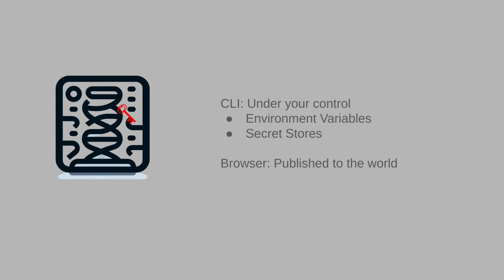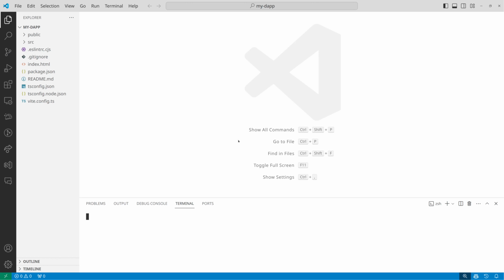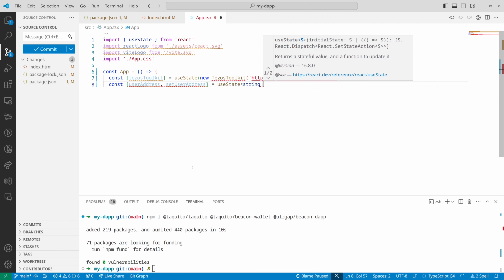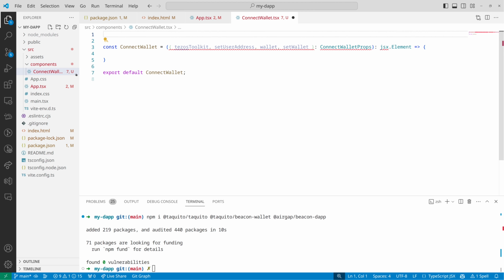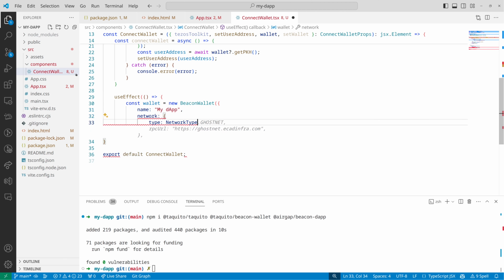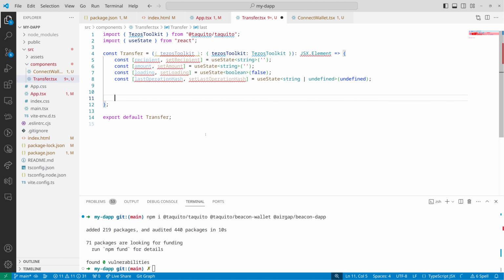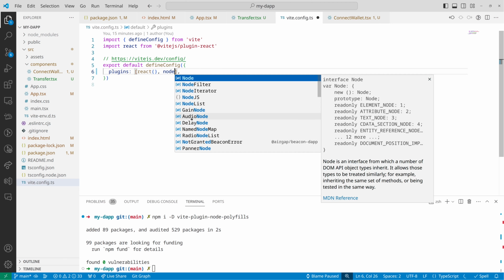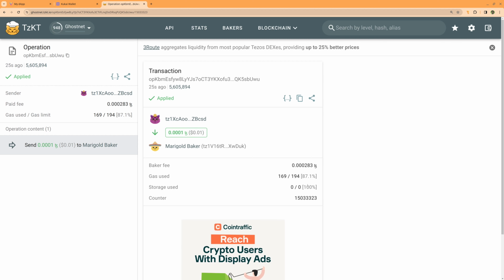How to create a browser based dApp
In this video, we'll create a browser-based dApp using Taquito, Beacon Wallet, and react.

0:00:00 Introduction
0:01:15 Secret management in browser dApps and the need for wallets
0:04:25 Creating a react application
0:06:55 The app Component
0:10:15 ConnectWallet Component
0:15:19 Transfer Component
0:18:45 Fixing node dependencies
0:19:56 Testing the dApp
0:22:35 Final words